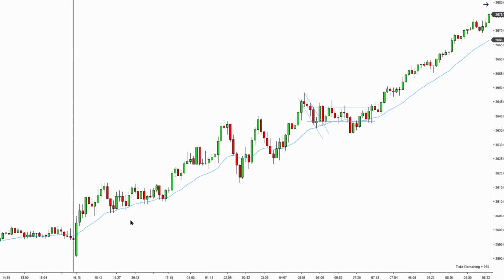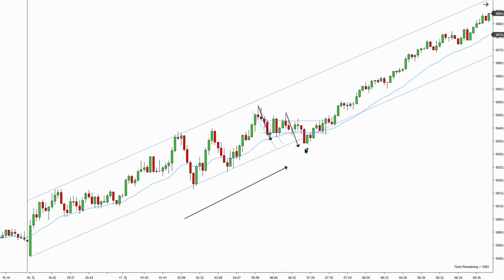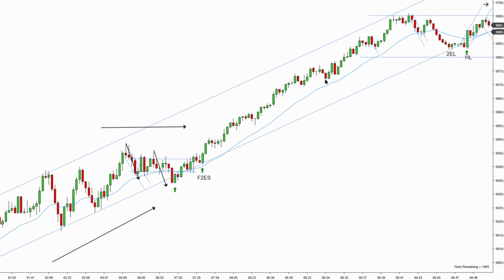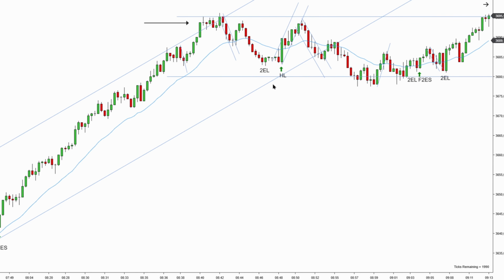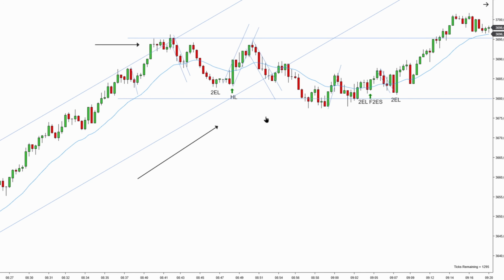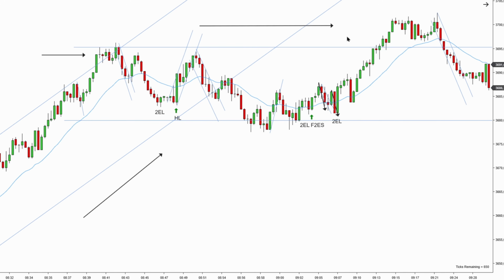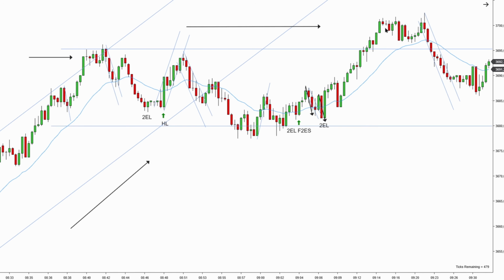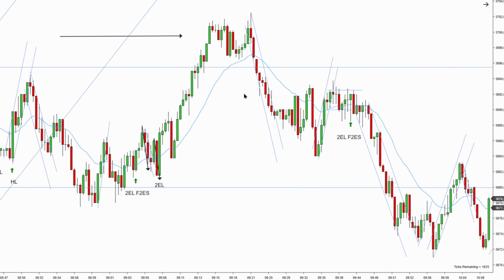Price Action FUNDAMENTALS For DAY TRADING